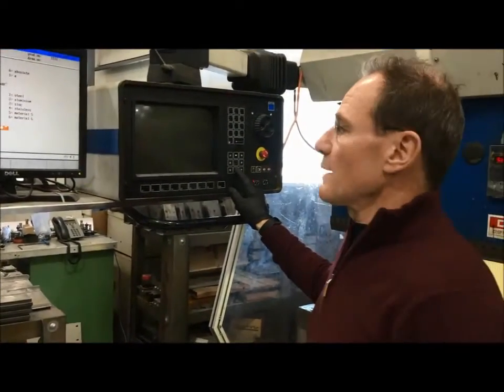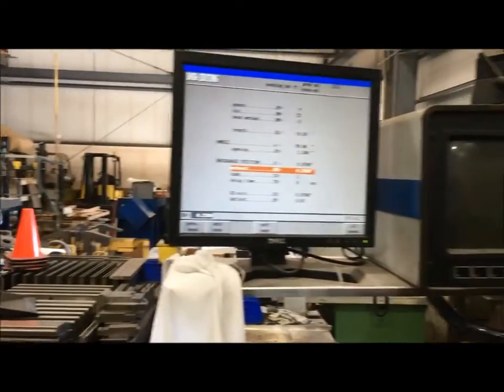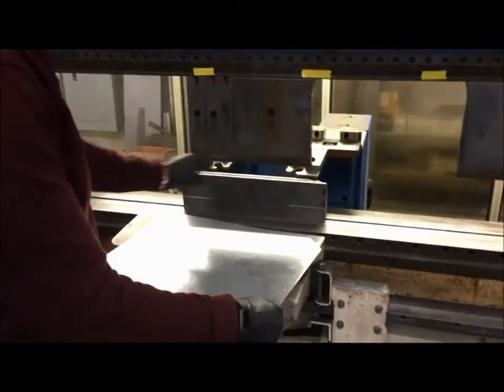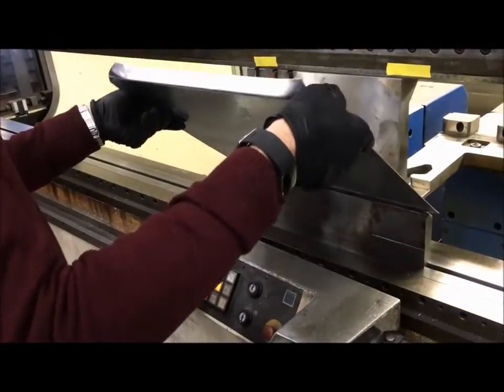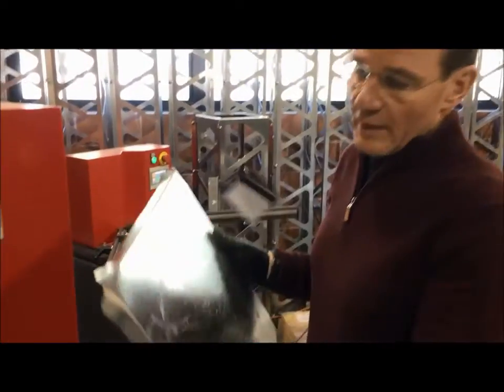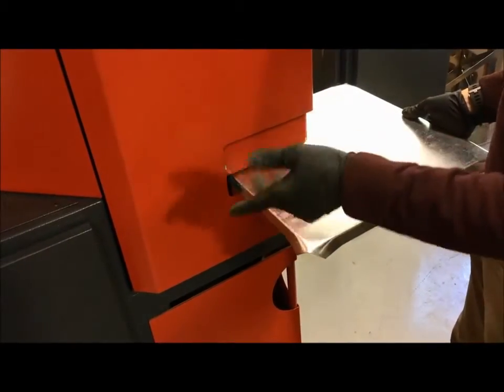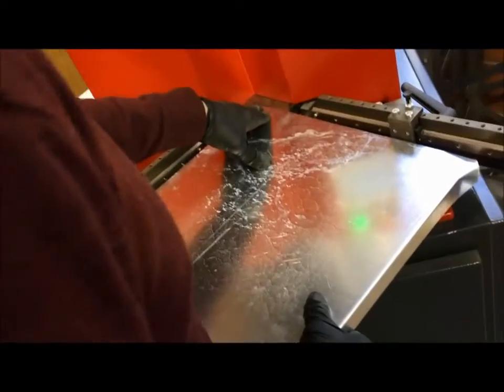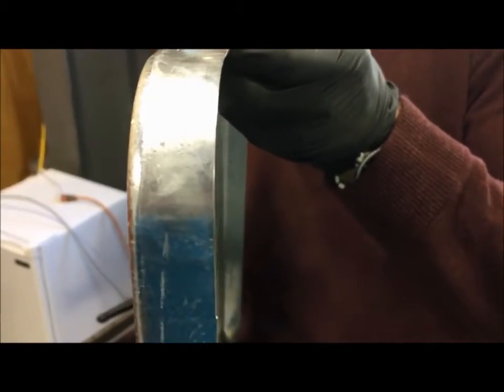Corner Forming 40mm Radius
Corner forming a 40mm radius in 1.5mm (16ga) galvanized material for a 23.5mm tall flange.  Including pre-bending on a press brake.